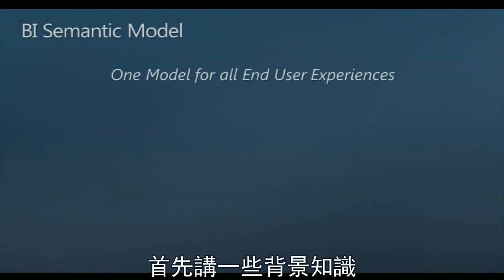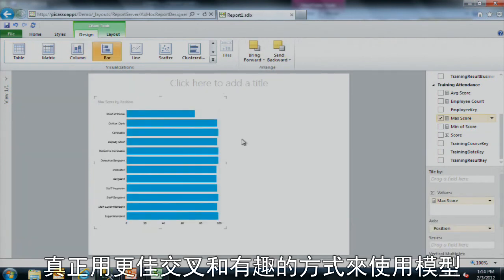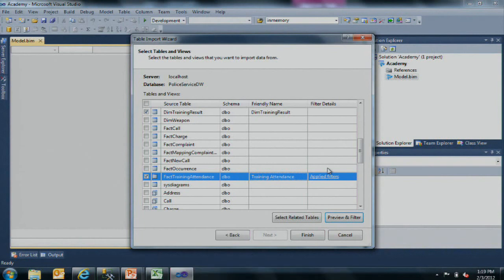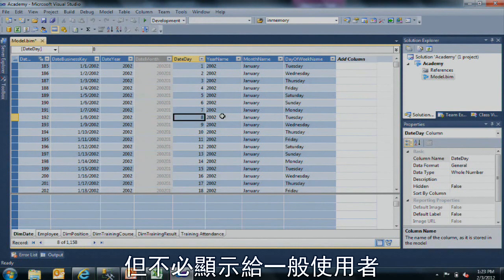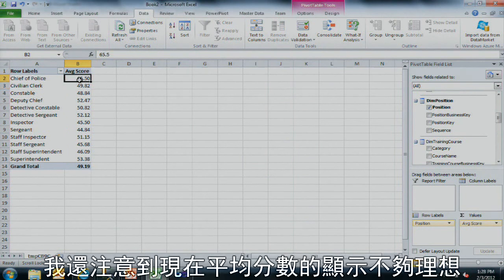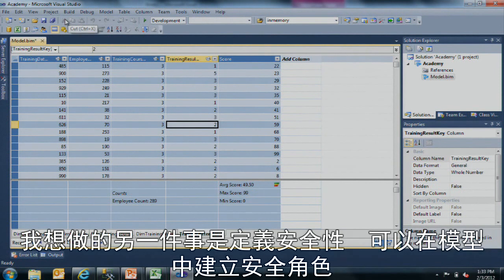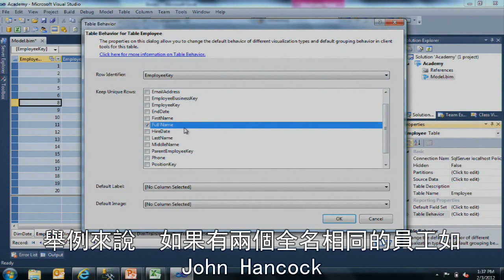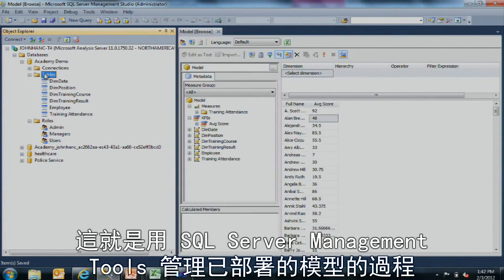開發和管理 BI 語意模型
"使用 Microsoft SQL Server 2012 的新功能在Analysis Services 中開發和管理 BI 模型。"